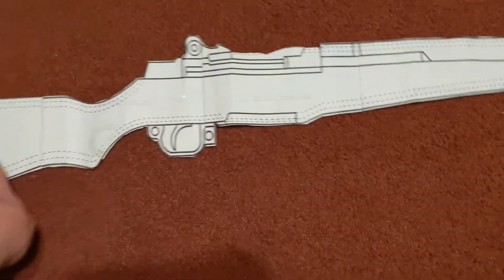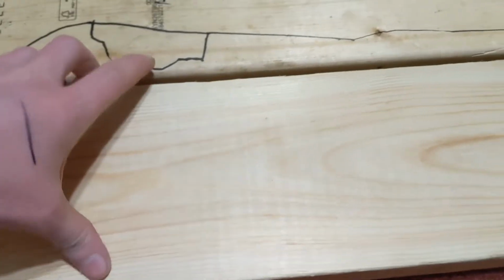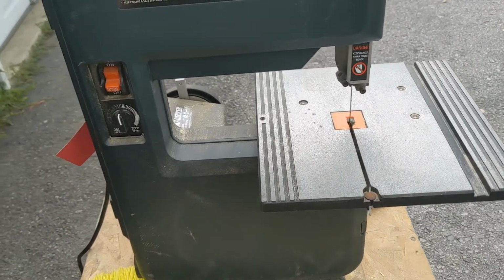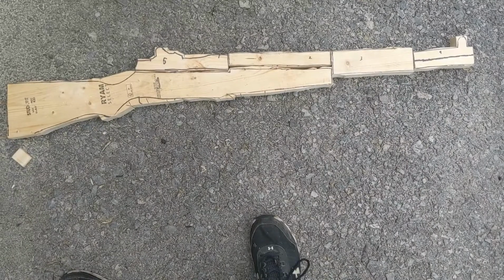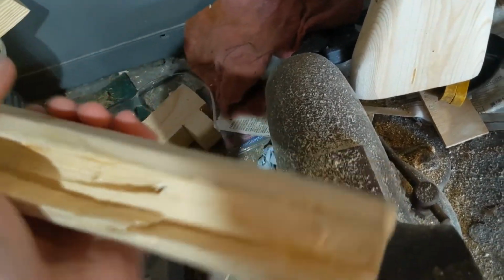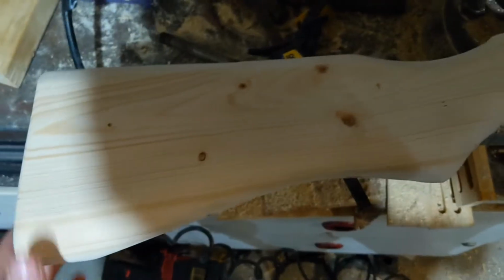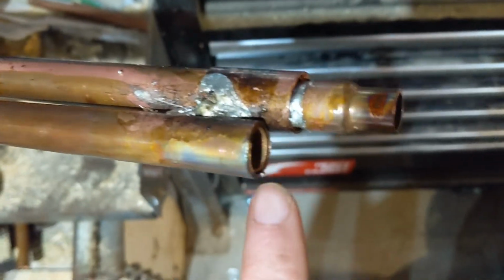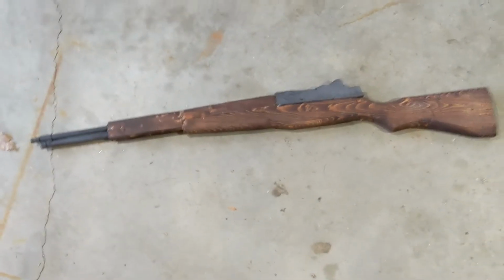Making A Wooden M1 Garand.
the M1 Garand I made from a 2 by 4 and copper pipe. This has been 4 months in the making.